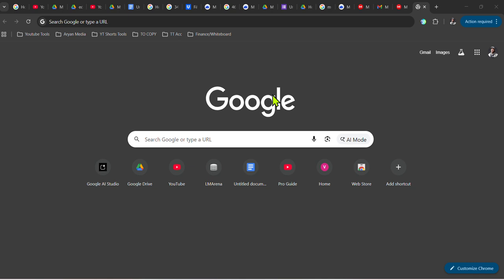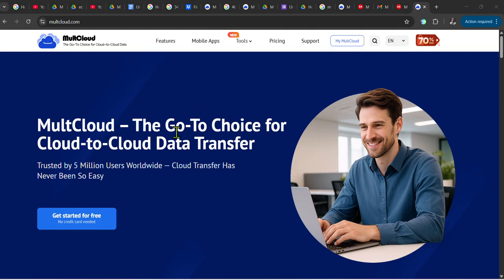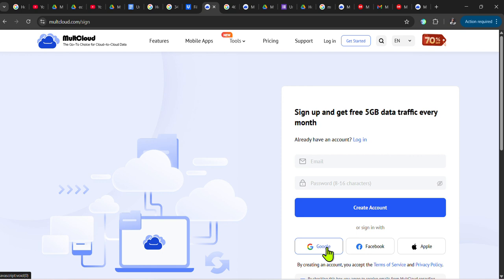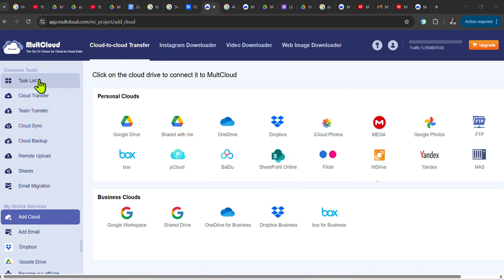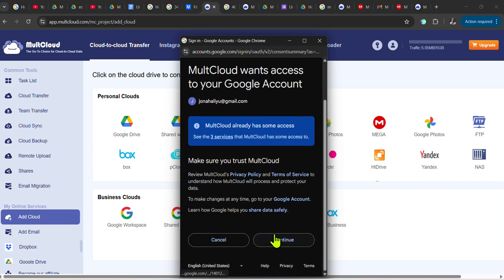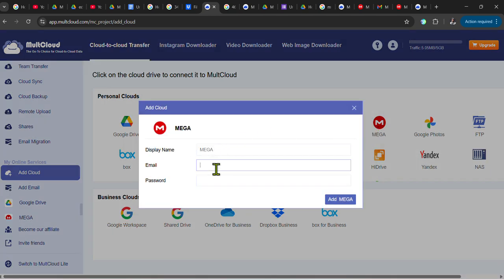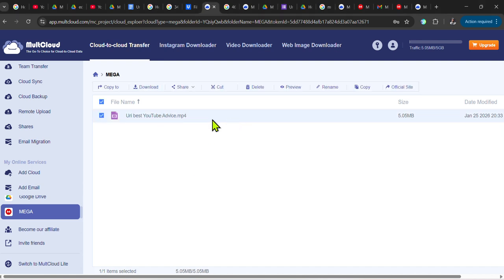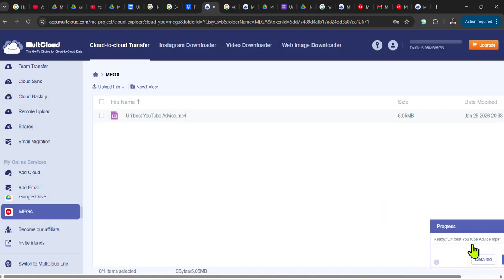How To Transfer Mega Folder To Google Drive Without Limit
Learn How To Transfer Mega Folder To Google Drive Without Limitation step by step